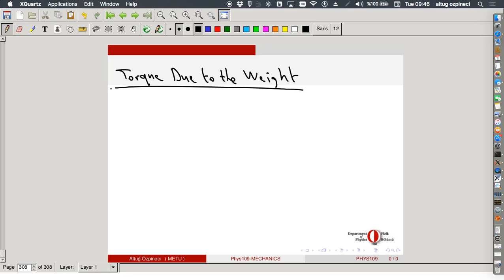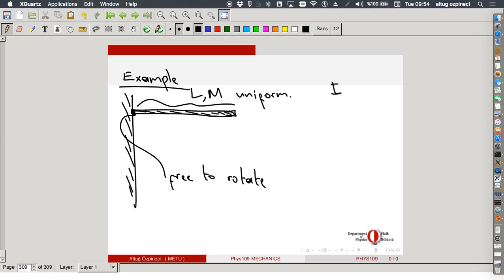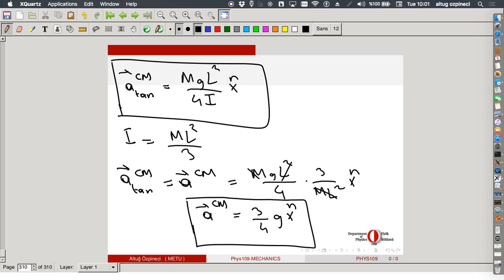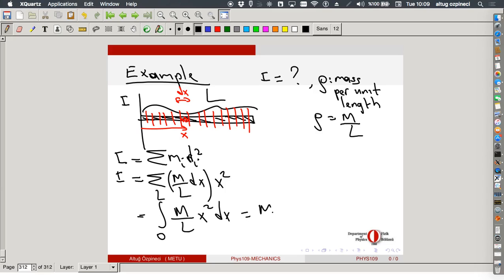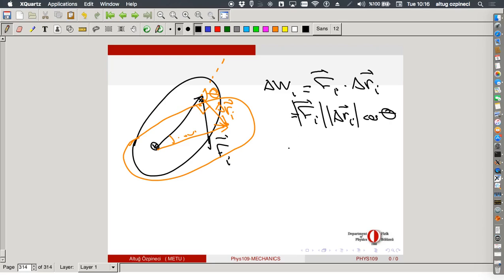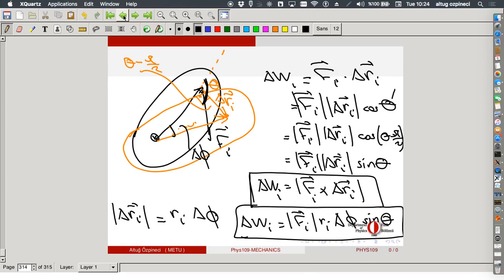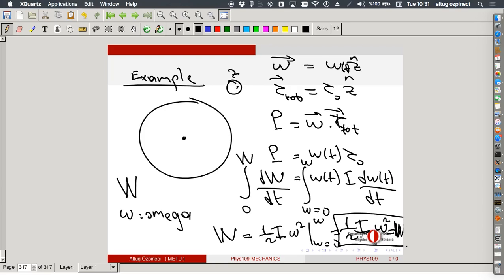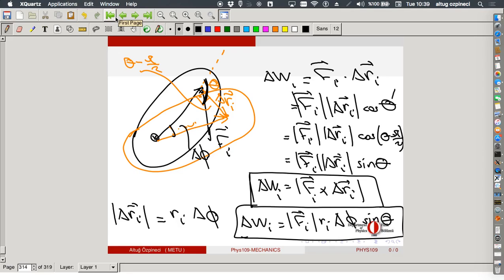20151 Phys109 Week10 Day1 Hour2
Corrections:
1) On page 314, at time 32:46, I write W_i = | F_i x Delta r_i |. This is not correct since the angle between the vectors F_i and Delta r_i is not Theta. The further derivations are corrects. Since once I replace Delta r_i by r_i Delta phi, the angle between the vector F_i and r_i is Theta